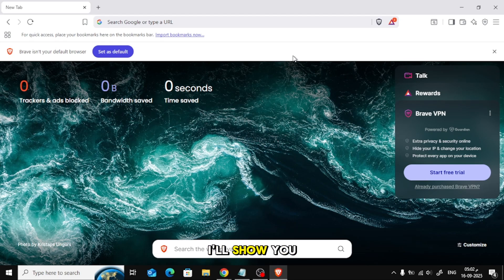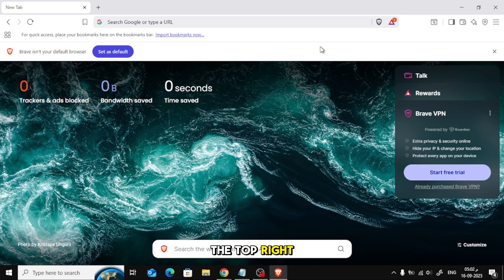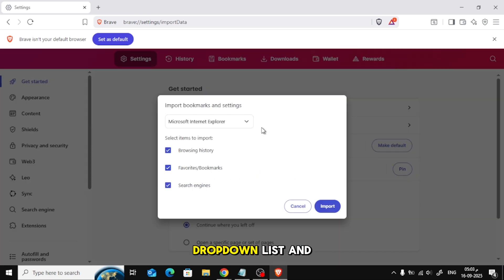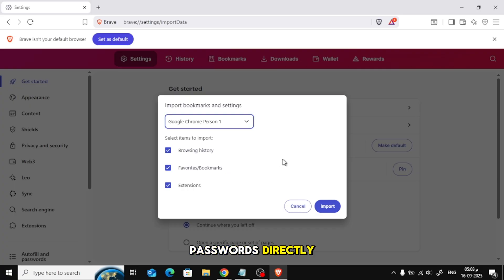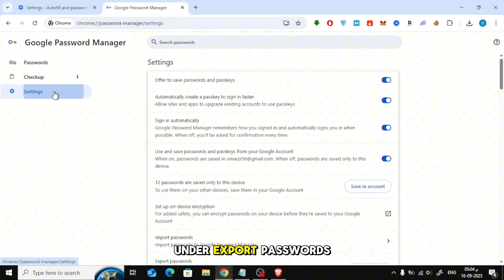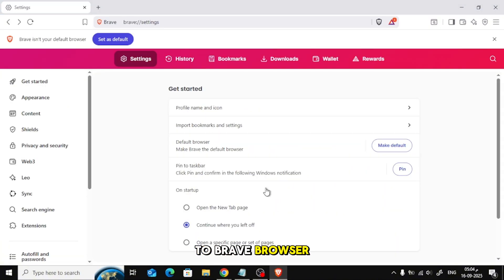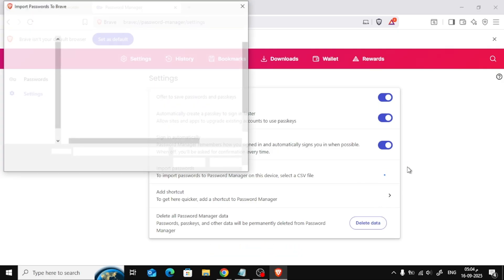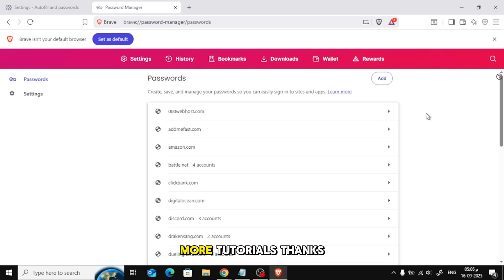Import Data and Passwords from Chrome to Brave Browser – Complete Tutorial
Switching from Google Chrome to Brave Browser? This guide shows you how to import your bookmarks, browsing history, extensions, and more into Brave.